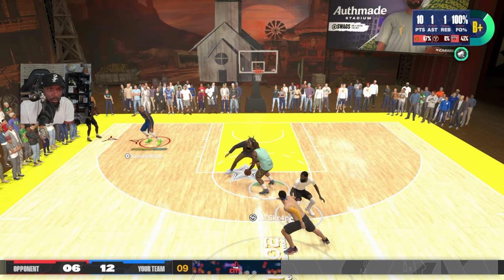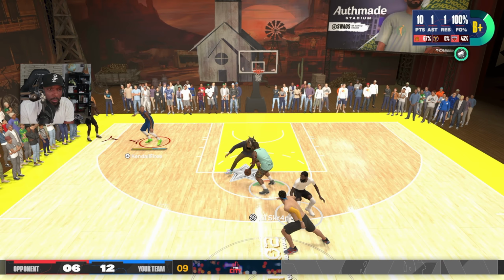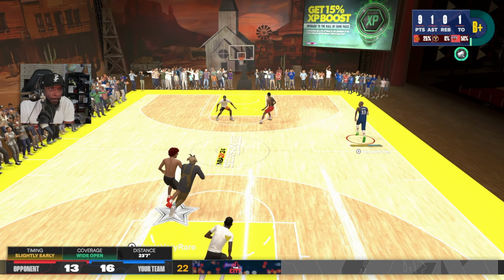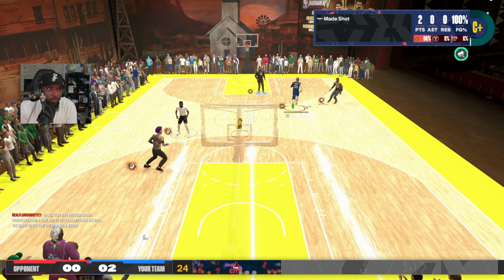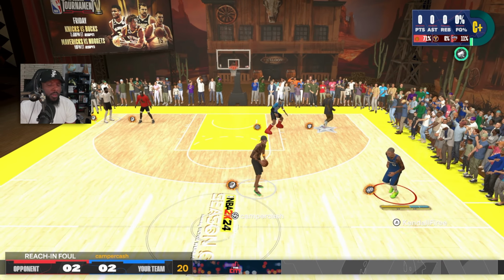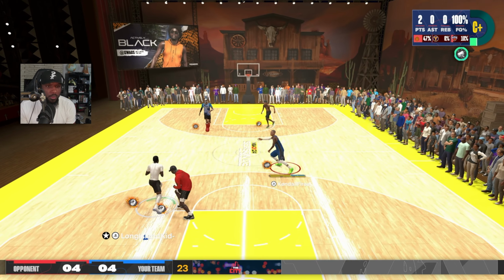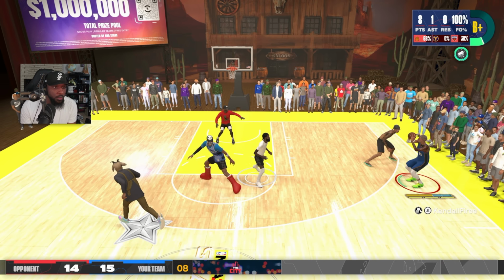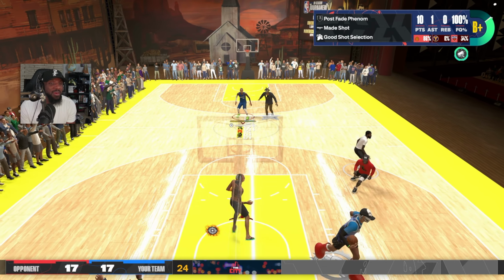THIS *NEW* 6'10 WING BROKE NBA 2K24 AS WE KNOW IT...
Also this video I'm showcasing my 6'10 do it all build in NBA 2k24. He has a 87 driving dunk and has access to HOF Bunny, Two Step, Spin Cycle  plus Gold Slithery with a 91 layup  build into a unstoppable scorer in nba 2k24. Combine that with a 86 Mid range, decent defense and block and this build overpowered on the court.